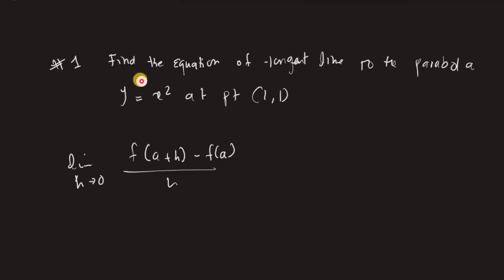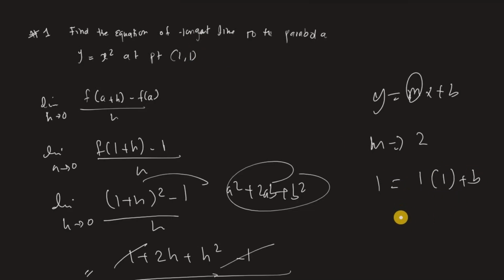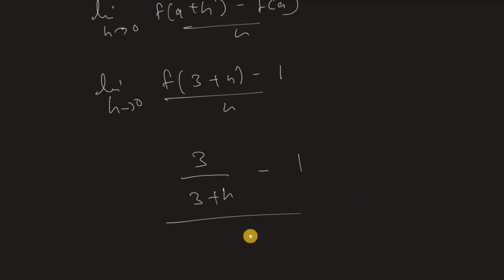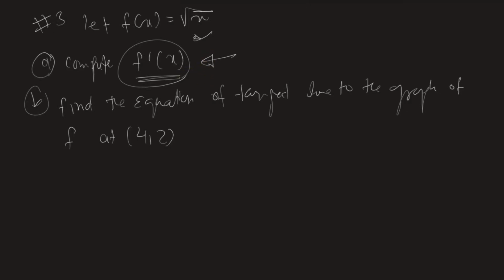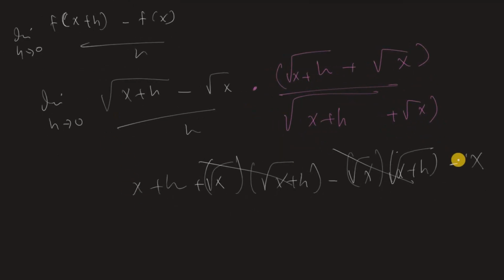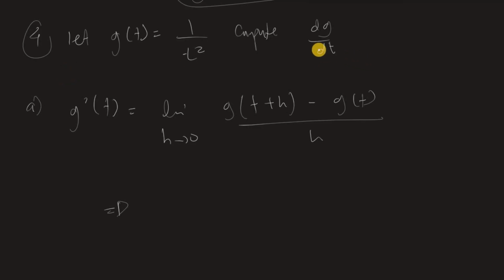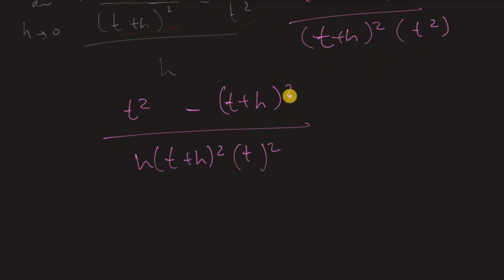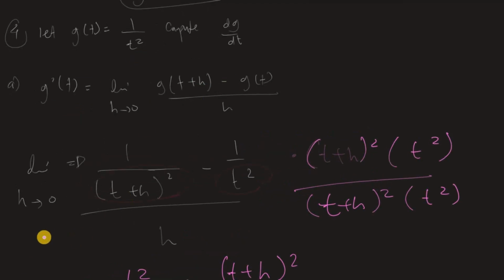Find the Derivative Using the Limit Definition | Calculus 1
Learn how to find the derivative of a function using the limit definition step by step in this Calculus 1 tutorial. We use the limit definition of the derivative (the limit process) to differentiate a function from scratch, with no shortcut rules, so you fully understand where derivatives come from. This lesson is perfect for students studying calculus 1, AP Calculus, or anyone who needs a clear, beginner-friendly explanation of finding derivatives using limits. If you are confused about how to set up the difference quotient, simplify the algebra, or evaluate the limit, this tutorial walks through the full solution with simple examples and practice problems so you can find the derivative of any function using the limit definition on your own.

topics covered :

- finding the derivative using limits
- calculus 1
- limit process
- step by step
- examples / practice problems

f(x+h) -f(x) / h as limit approches zero